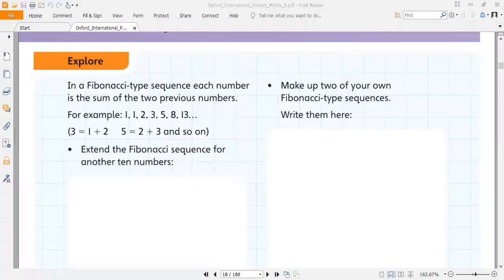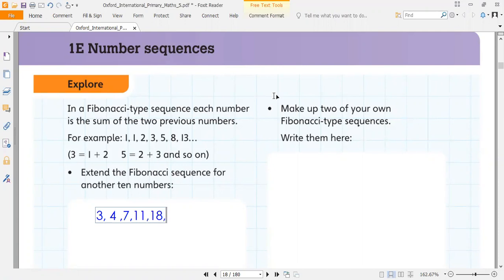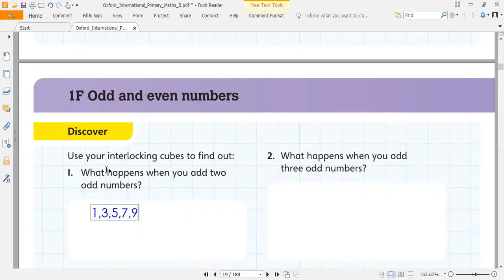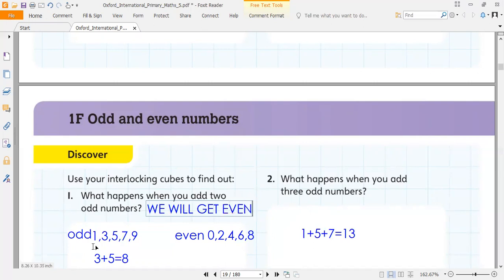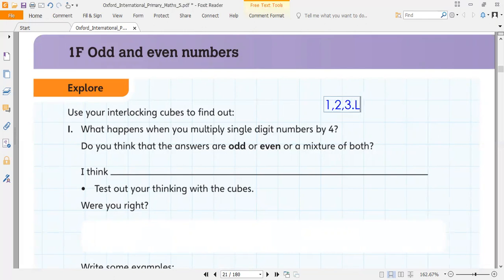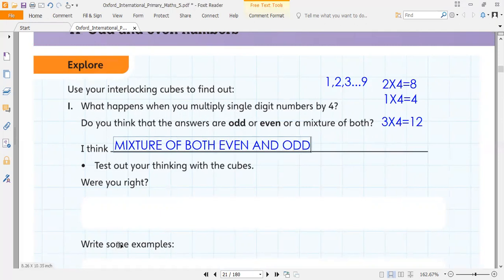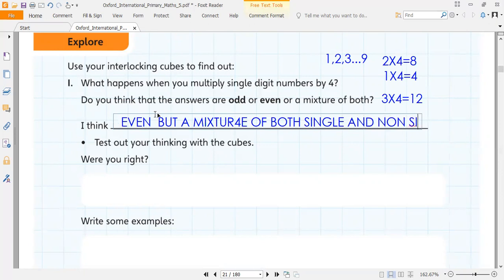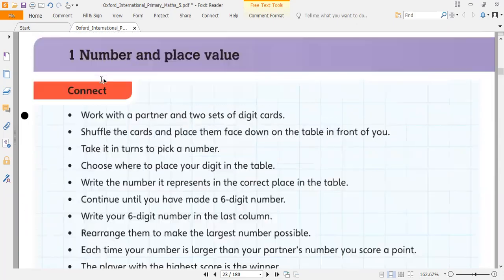NUMBERS AND PLACE VALUE lecture 1.3 class 5